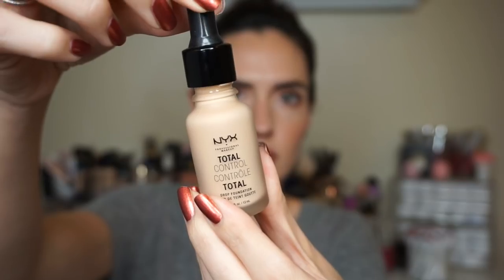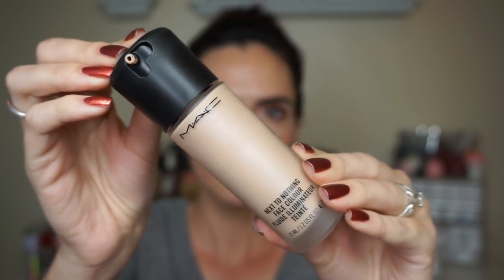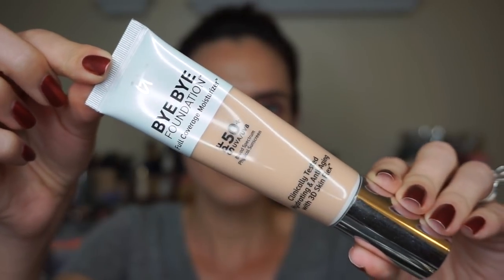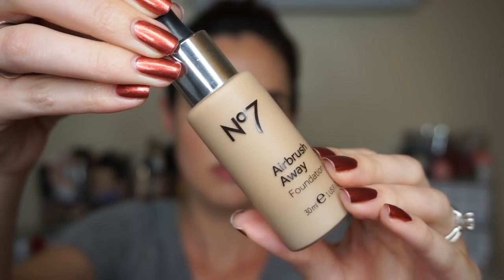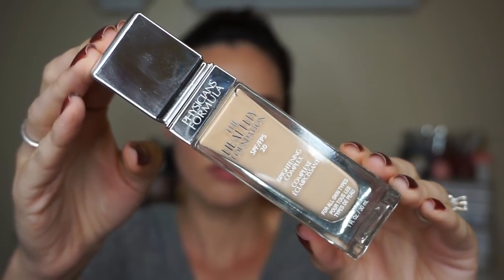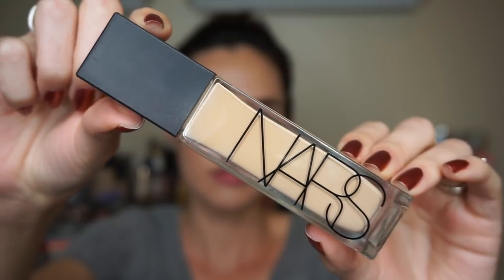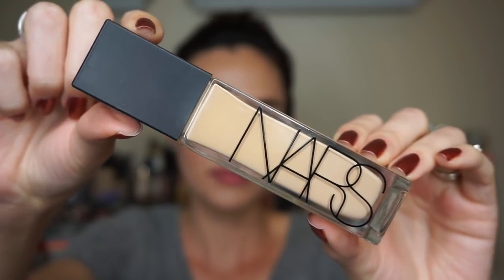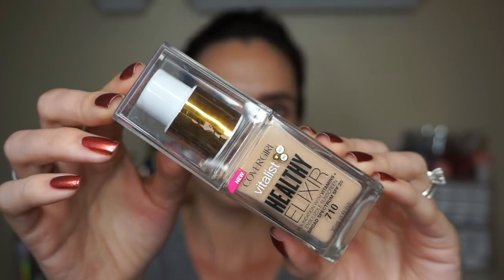Best Foundations for DRY SKIN | The Best Makeup for Dry Skin Series Part 2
It's finally time for part two of my dry skin series where I share all of my favorite makeup products that help me tackle my dry skin! I have a lot of foundations to talk about today so hopefully you will be able to find something that fits your needs... What are your favorite foundations?

Products Mentioned + My Shades

I use the shade Natural

I use the shade Fair Light

I use the shade Warm Beige

I use the shade 202 Creamy Natural

I use the shade Ivory